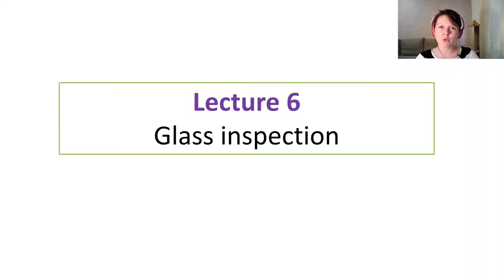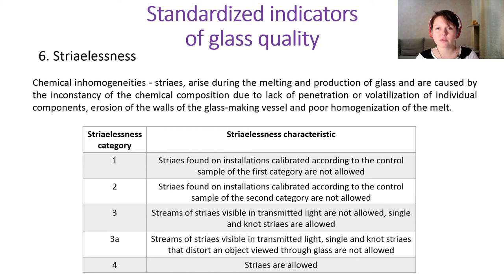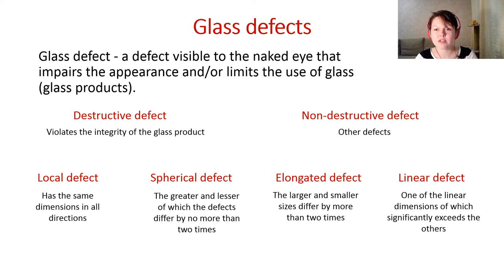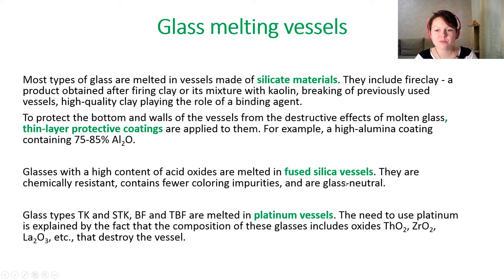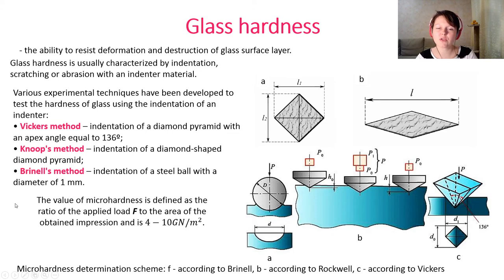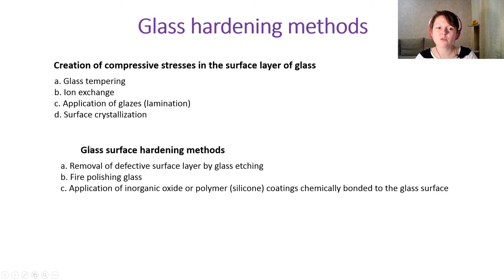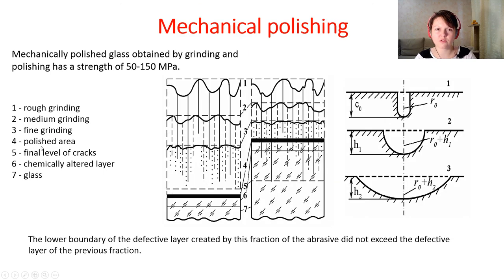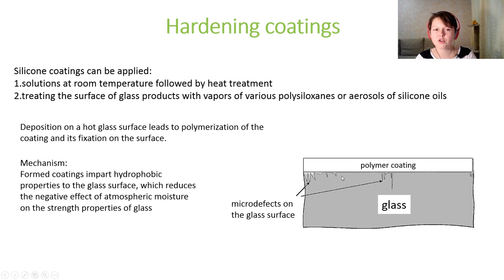Lecture 6. Glass technology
0:09 Glass inspection
8:58 Glass defects
14:34 Glass hardening
27:16 Glass surface hardening